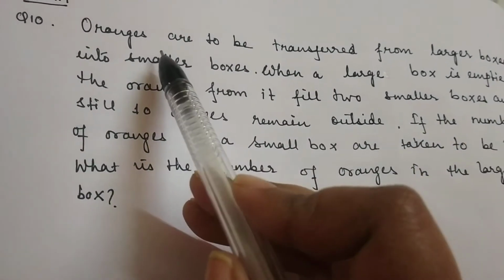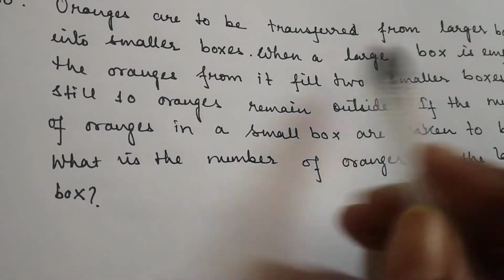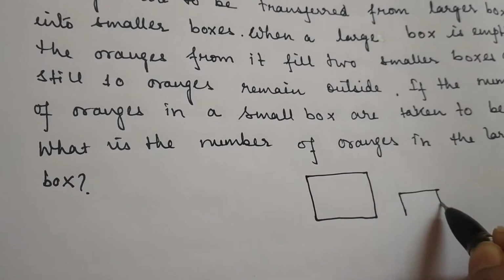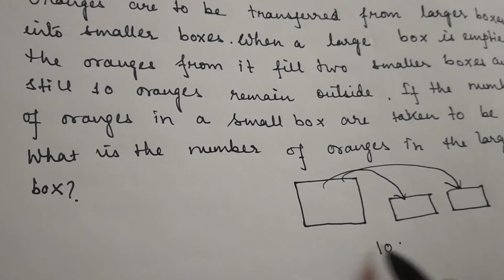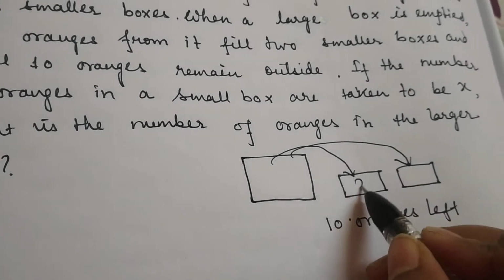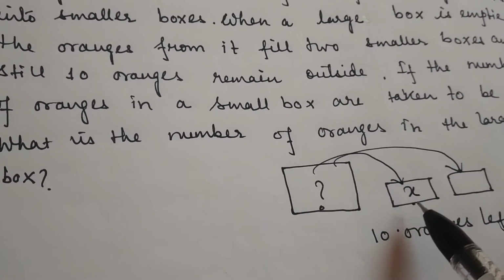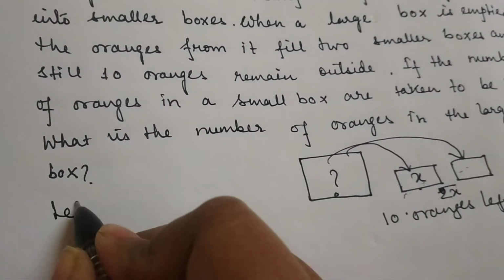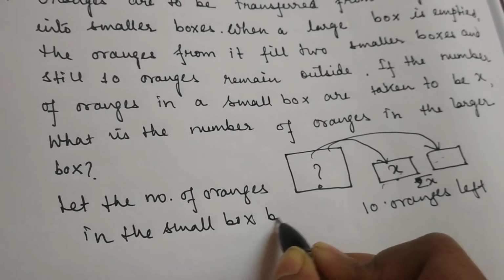Chapter 11 Ex-11.1 Q10- Algebra